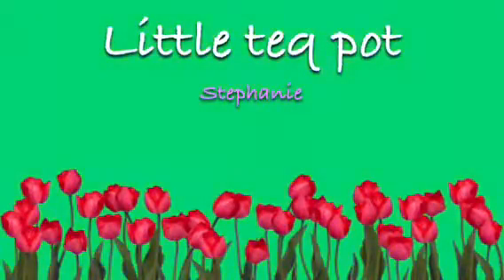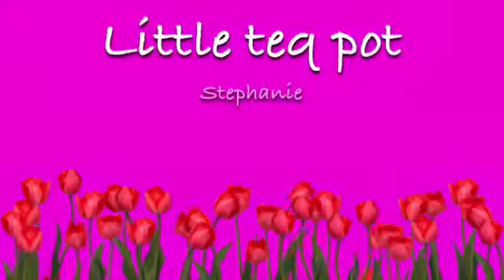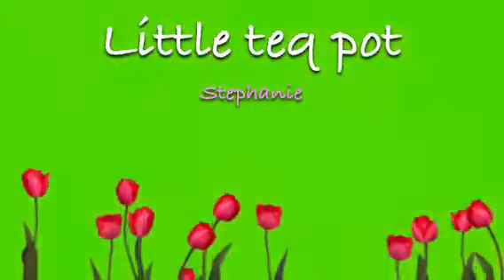How to dance little tea pot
Stephanie teach her 1 years old sister how to dance little tea pot